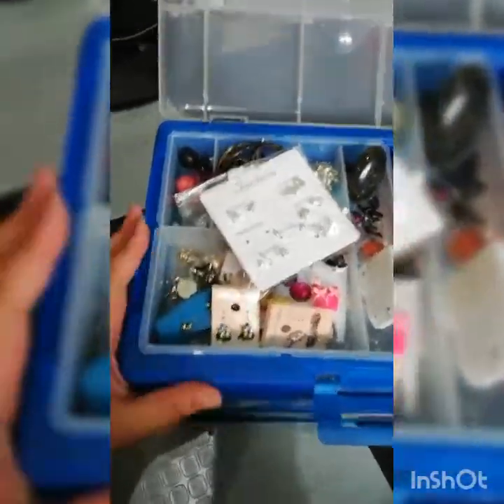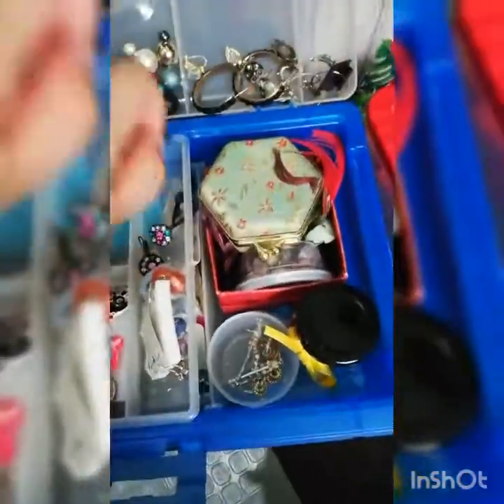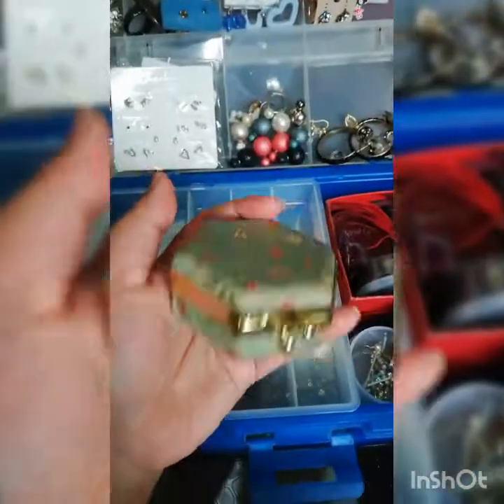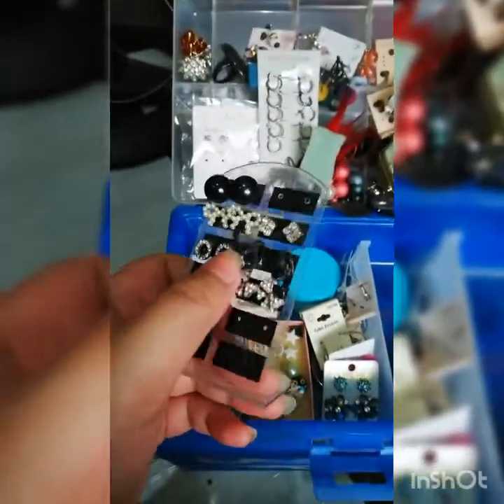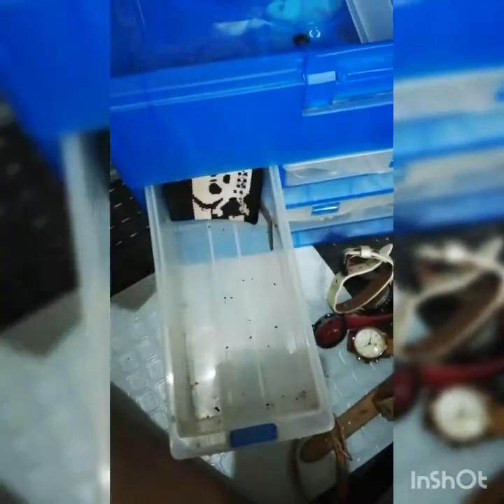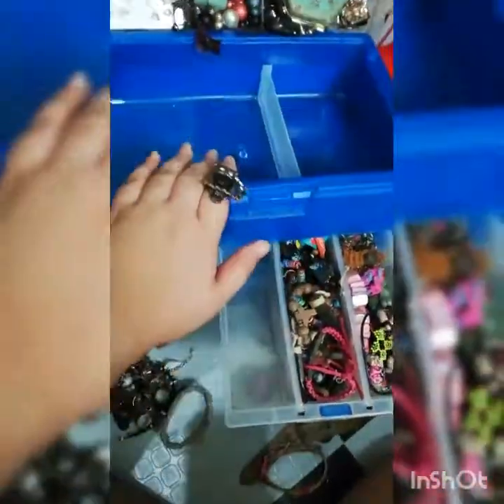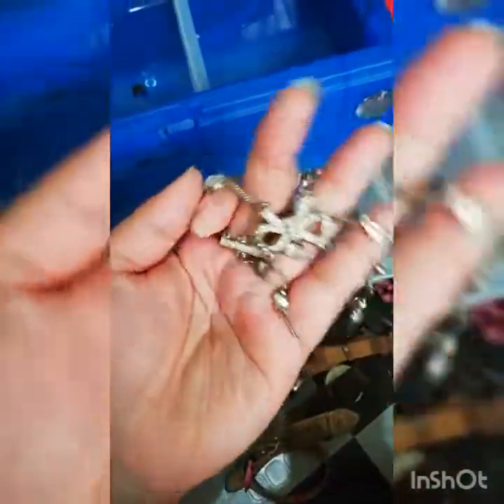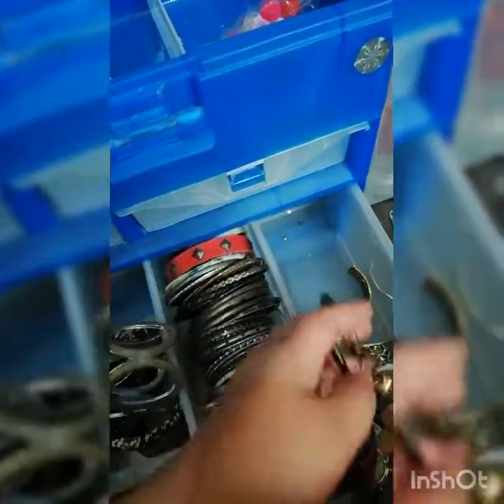WHAT'S IN MY ACCESSORY BOX? PART 1 I Sino si letter D? Ex? Reanne Alyssa I Filipino YouTuber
Uploaded in YT: 8/30/2020
Via: Cellphone
Brand: Huawei P20Lite
Video Editor : Inshot
Music Title: With you in the morning
Musician: Carl Storm

It's a Sunday afternoon, an unexpected first ever Vlog in YT. Please support small YouTuber. Proudly representing from Philippines. :) Enjoy watching!